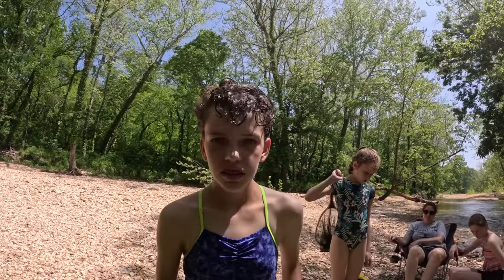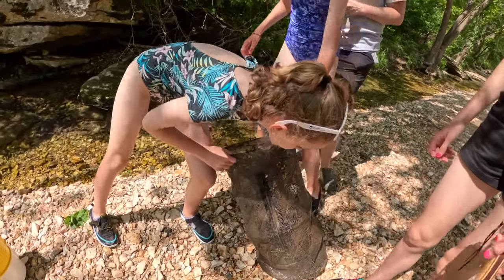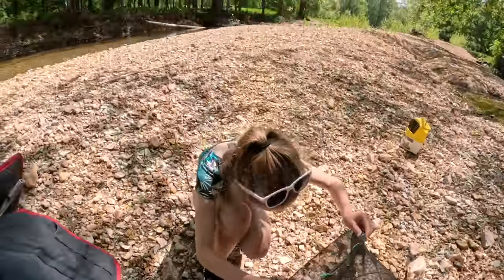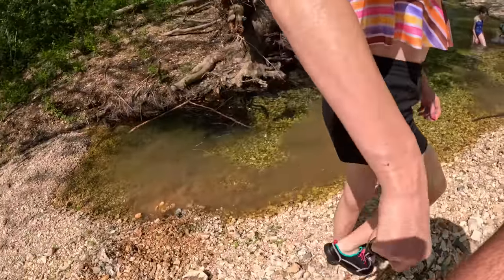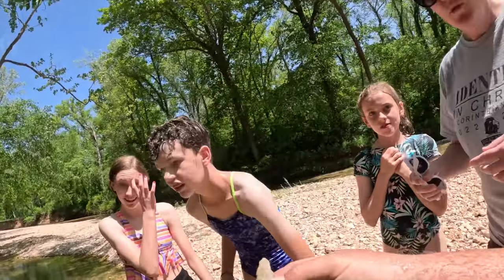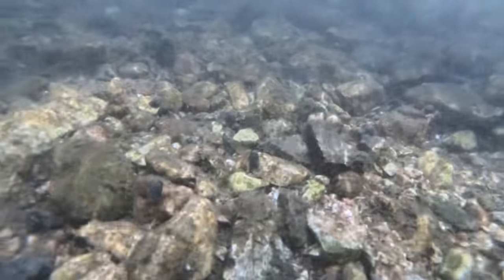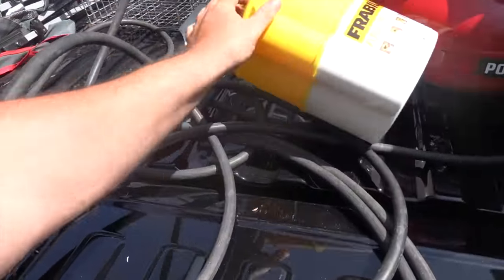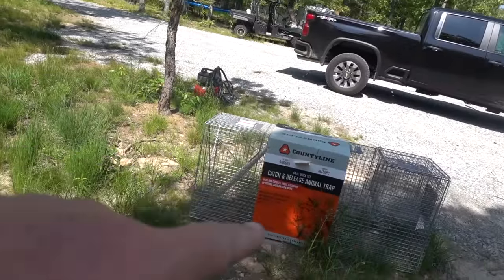You Won’t Believe What She Found At The Creek Property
She Found A Real Artifact In The Abandoned Creek
We went to check our crawdad traps at the abandoned creek property today and while was resetting them Hadlee found an artifact sitting on the gavel bar at the creek. Finding a treasure  at the creek. Best arrowhead find yet.